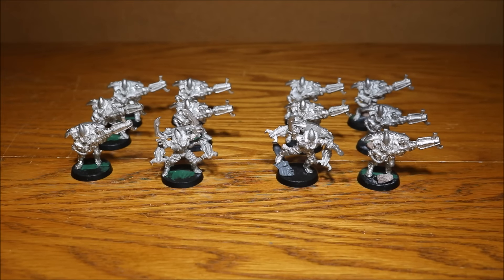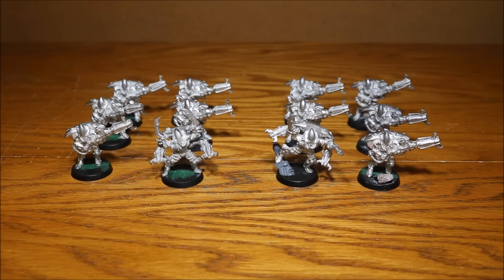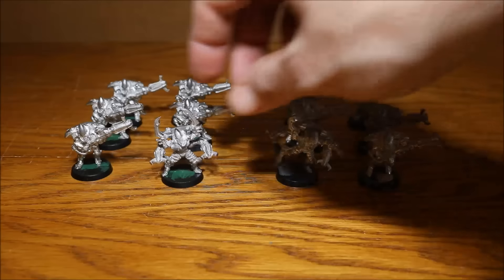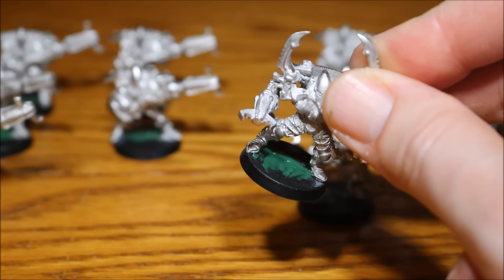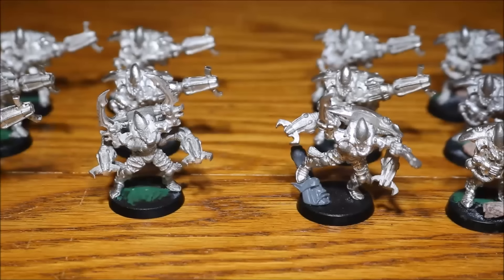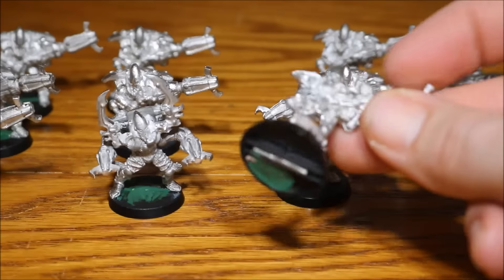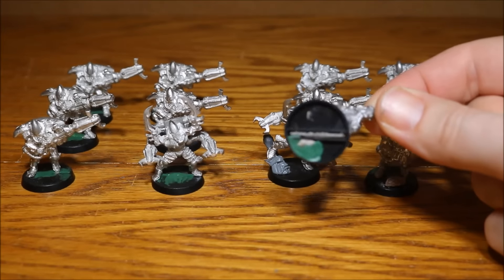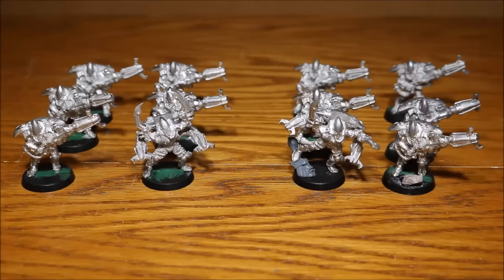NNYPC 2016 - Eldar Warp Spiders (Prepared)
Join me and kick start the year with a painting challenge! I am going to be painting my Warp Spiders, but you can paint anything you like. No matter how big or small your project is. I would love to see you join in and get yourself motivated in 2016. There is no commitment for daily uploads, no time limit and questions to be answered, just pick your minis and get painting! Upload when you can, or just post pictures in my Google plus group The reason for the challenge is for us to all motivate each other as much as we can. Good luck everyone and I can't wait to see your projects, Nick